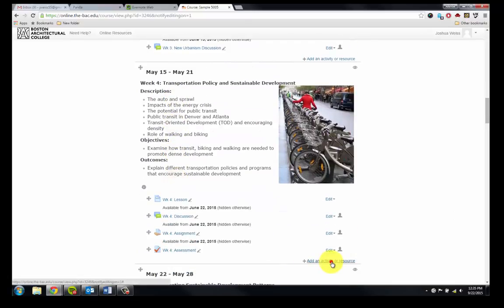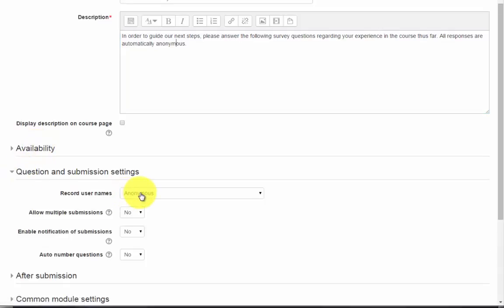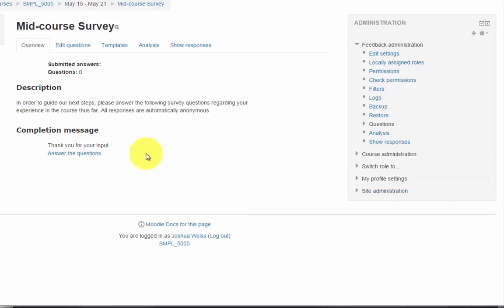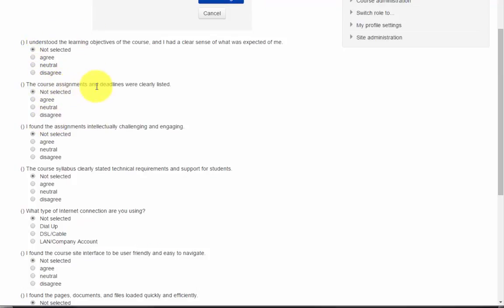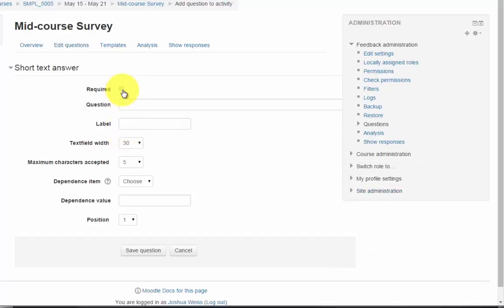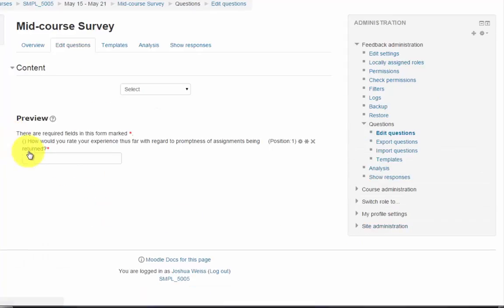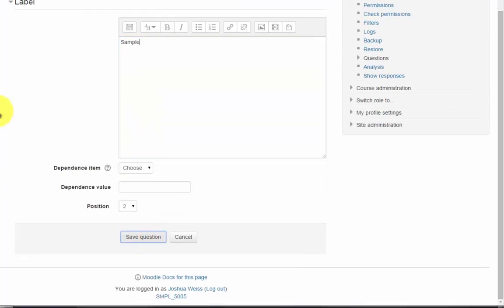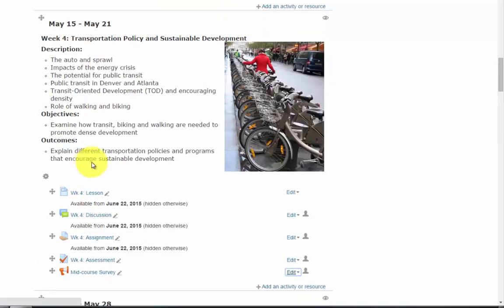Adding a Survey